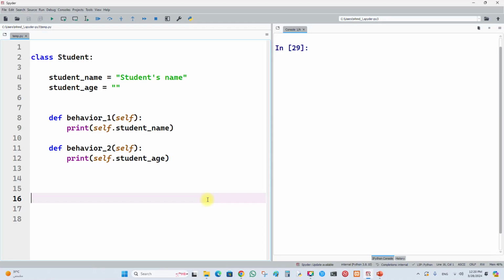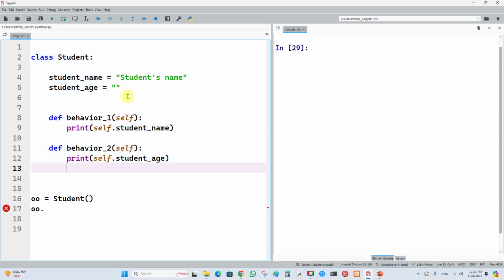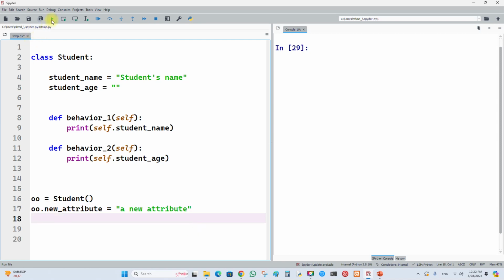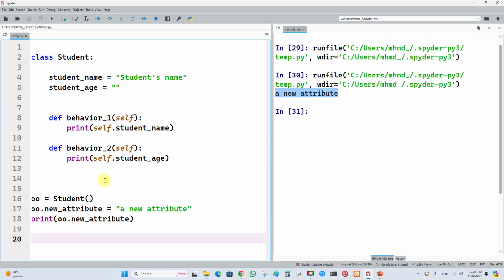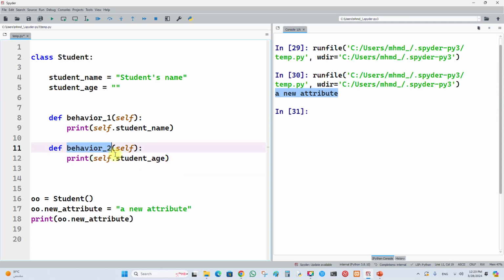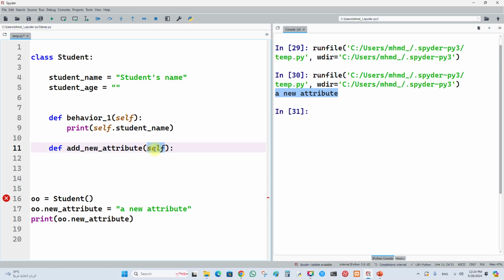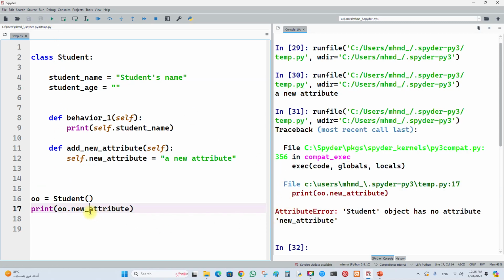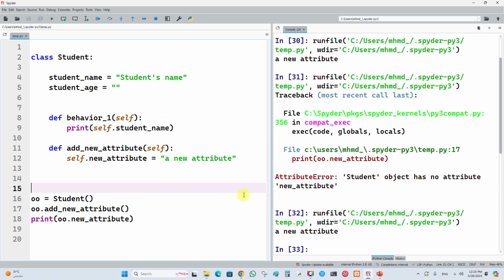Define a new attribute to an object from inside and outside an object in Python